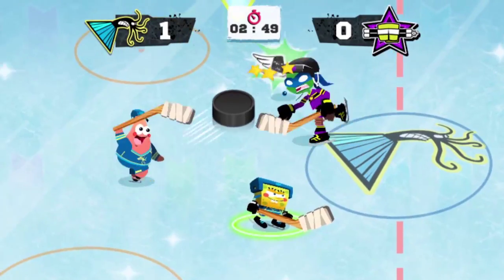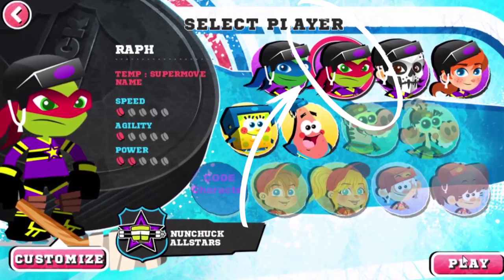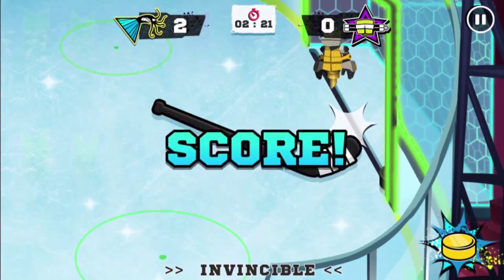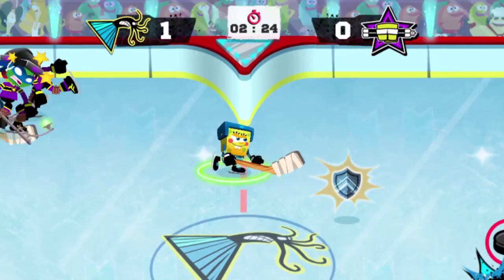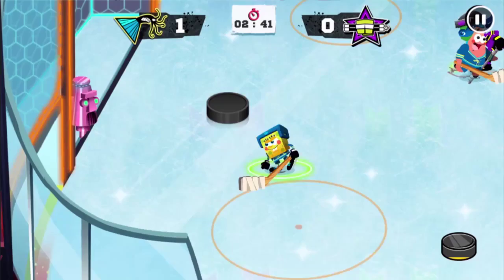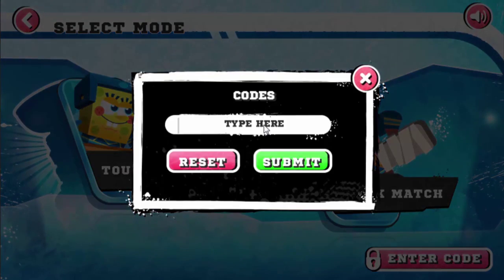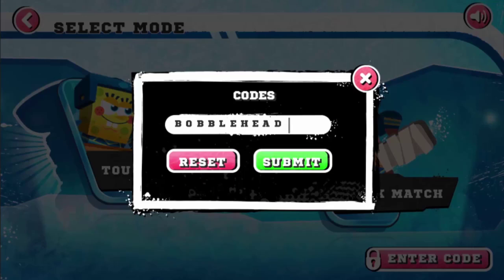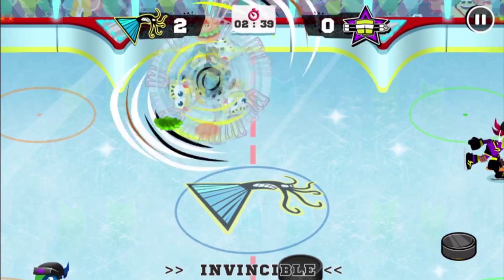Hockey Stars Tips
NHL HOCKEY 2016!